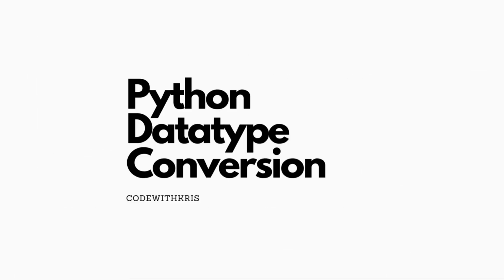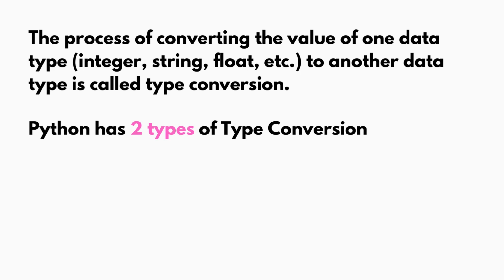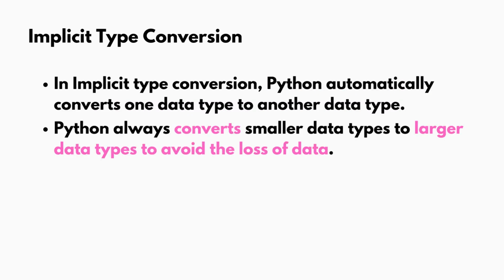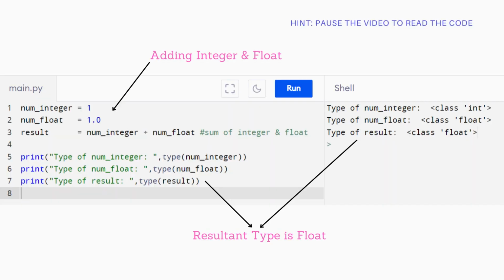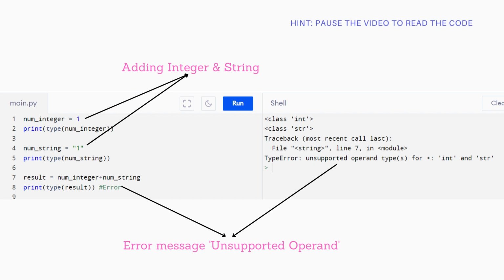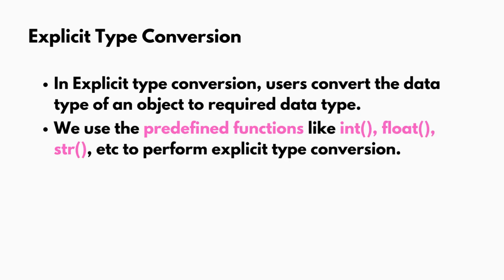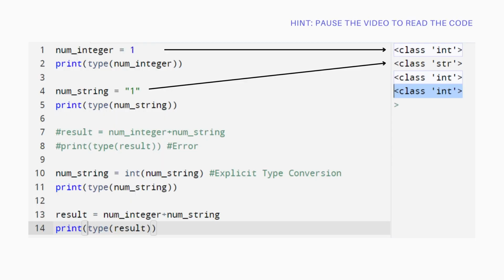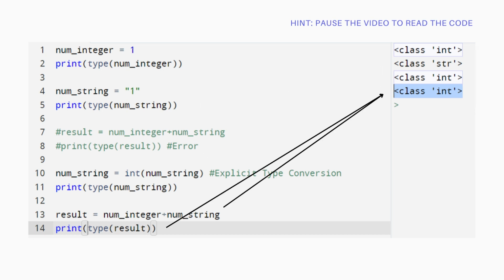Python: Type Conversion [Easily Explained] | CodeWithKris | Day 15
Python defines type conversion functions to directly convert one data type to another which is useful in day-to-day and competitive programming. This article is aimed at providing information about certain conversion functions.

how to convert data type in python?
Python - Datatype Conversion and Type Casting
Datatype Conversion and Type Casting

There are two types of Type Conversion in Python:

Let’s discuss them in detail.

In Implicit type conversion of data types in Python, the Python interpreter automatically converts one data type to another without any user involvement.

In Explicit Type Conversion in Python, the data type is manually changed by the user as per their requirement. With explicit type conversion, there is a risk of data loss since we are forcing an expression to be changed in some specific data type.